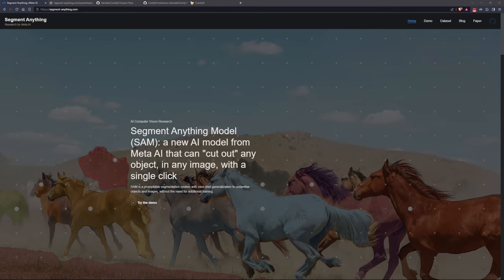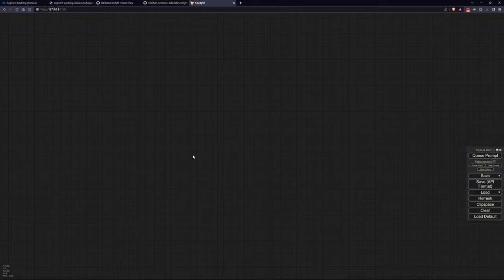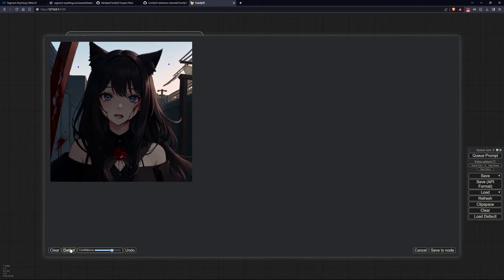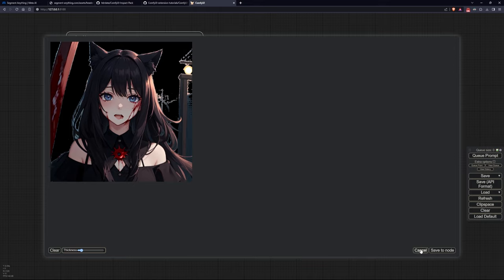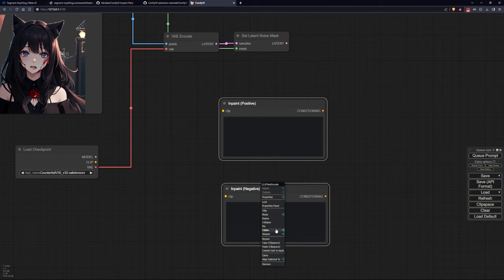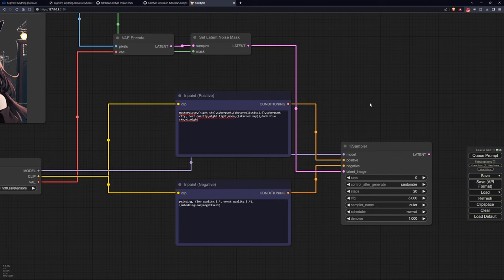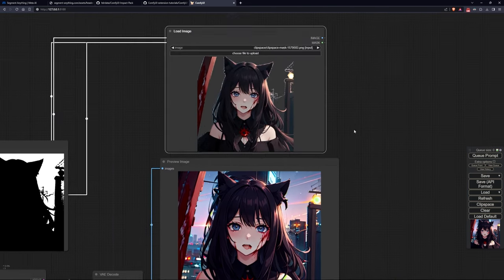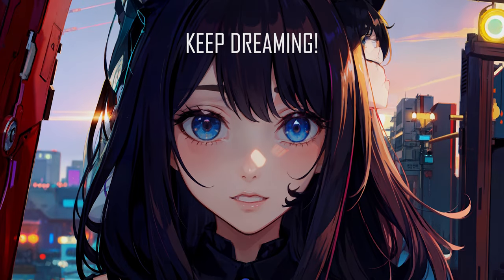EASY Inpainting in ComfyUI with SAM (segment Anything) | Creative Workflow Tutorial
Ready to take your image editing skills to the next level? Join me in this journey as we uncover the most mind-blowing inpainting techniques you won't believe exist! Learn how to extract elements with surgical precision using Segment Anything and say goodbye to manual editing masks and hello to cutting-edge technology from Meta.